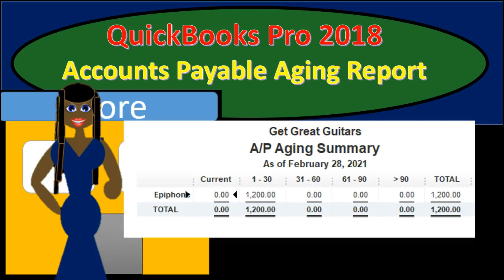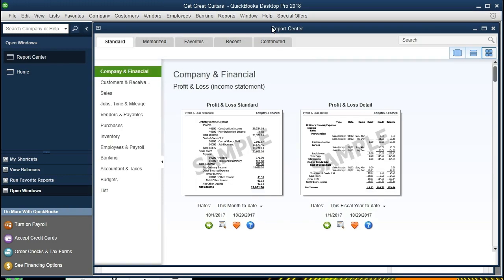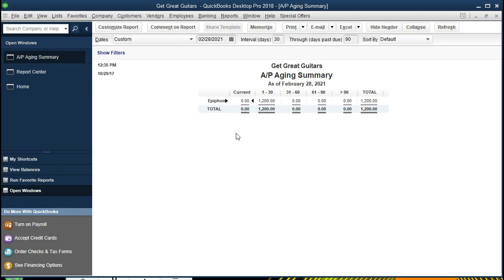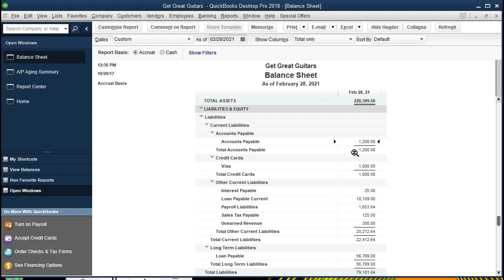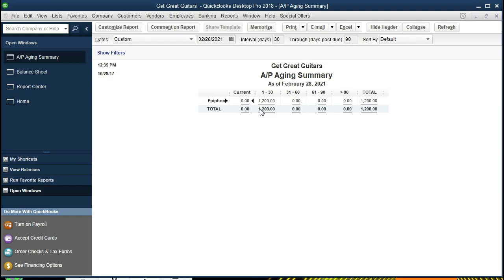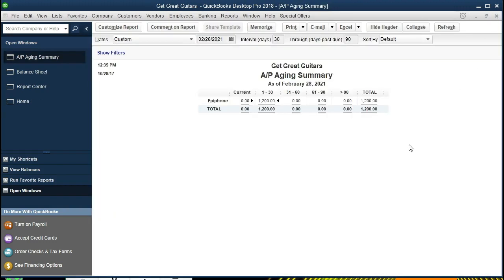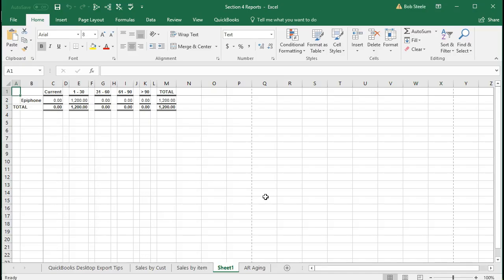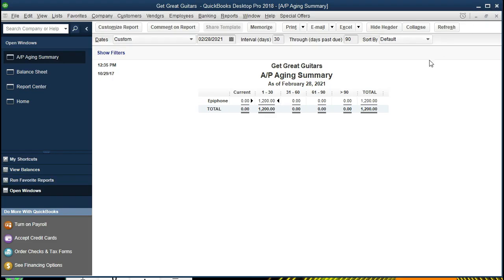QuickBooks Pro 2018 Accounts Payable Aging Report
QuickBooks Pro 2018 Accounts Payable Aging Report covers the creation of Accounts payable aging report in the accounting software. The accounts payable aging report is a major report needed for tracking who the company owes money tow and how old it is. We will look at the options for the aging report and export the report to Excel.